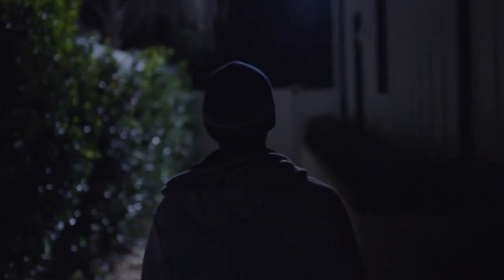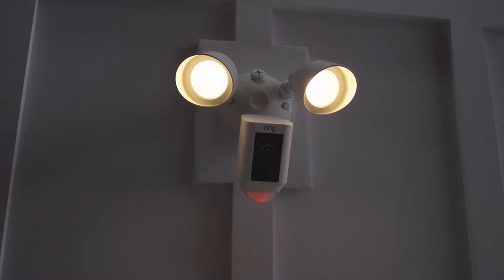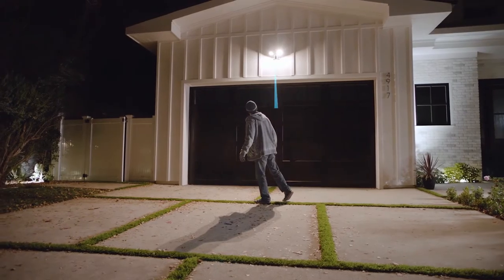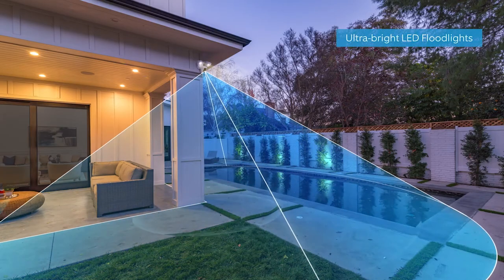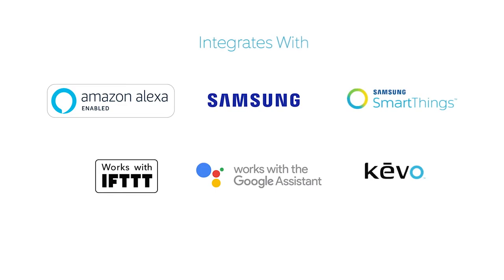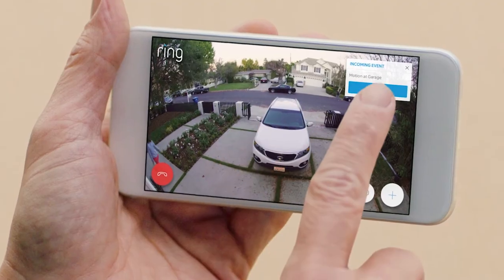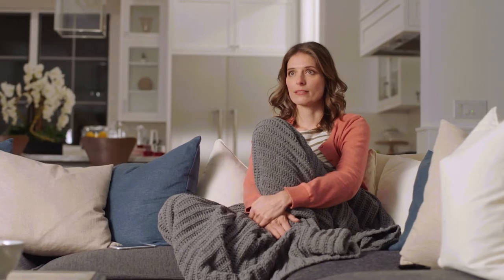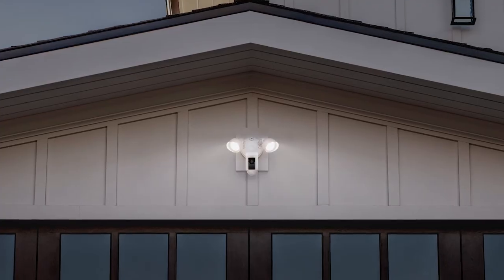The Ring Hard-Wired Floodlight Cam. Professional CCTV Camera's installed by Electriko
Ring Hardwired Floodlight CCTV Security Camera
Electricians in Warrington
Electrical Services in Warrington
Professionally Installed CCTV Camera Syetems